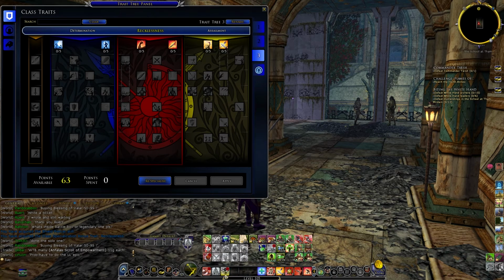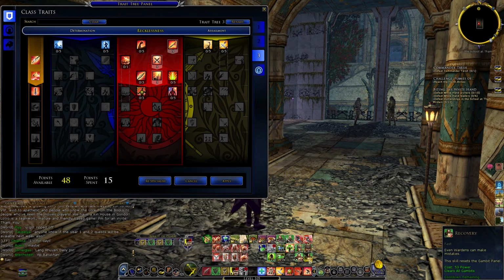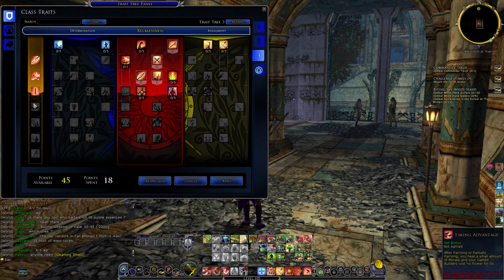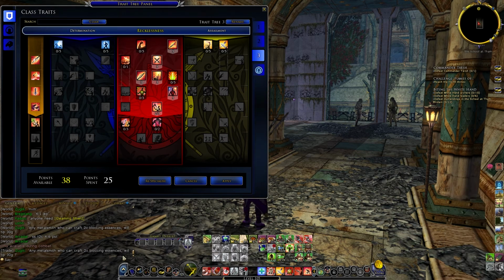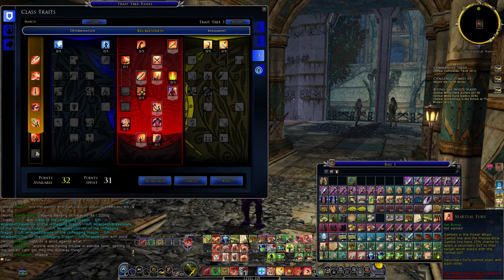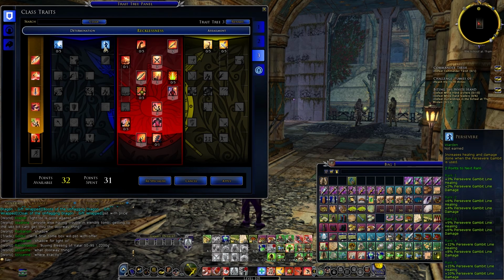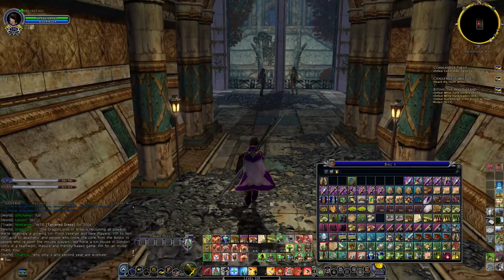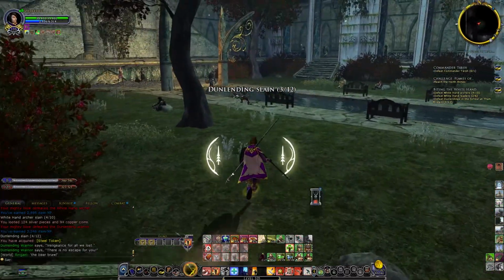LOTRO Basics - Warden Red Line Trait Build Guide (DPS) - Mordor/2017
The first LOTRO: Basics guide on the Warden goes over a red line build and focuses on leveling aspects. I go over my choices in detail and discuss why I choose which traits I do. The gameplay is to test and show how the build works. Here is the post for this guide This guide is up to date with Upate 21: Mordor in 2017.

If you also want to request a guide, please do!

About the series, "LOTRO: Basics":
This is a video guide series for the Lord of the Rings Online (LOTRO). Individual videos will cover specific topics within the game. There will be some subseries around a group of topics. The idea of the guides is to go over things in a basic and detailed manner to help you understand and master whatever may be in the video. Please request guides if you'd like!
This series (re)started in 2017.